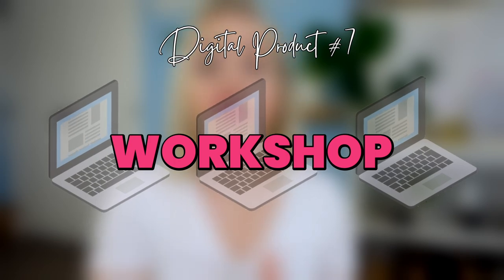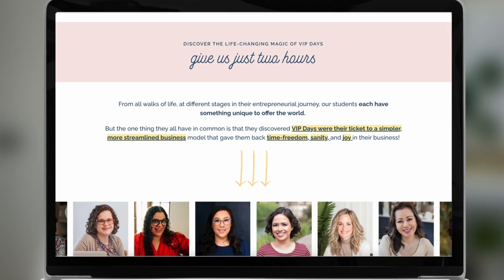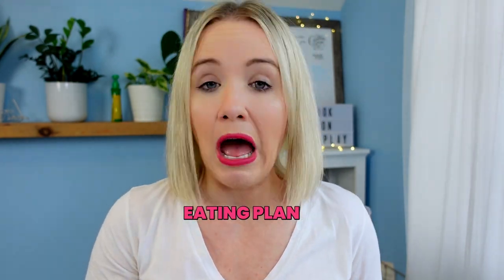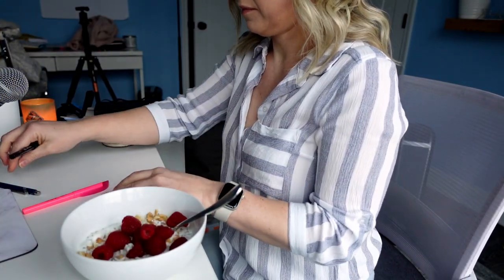15 Digital Products to Make You $10K A month!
Today I'm sharing 15 digital products that can help you make $10K a month!

These digital product ideas range from templates to workbooks to spreadsheets to so much more! Get ready to be inspired to create one of these digital product ideas for your own business.

Plus, I'll walk you through a case study of one of my own digital products and share how I made over $3K in just one week, as well as a secret tip to DOUBLE your sales with each purchase.

If you want to see how I build a strategy to generate sales from every single video that I create and how my clients have done this, grab a seat in my next Profit Per View workshop and I'll show you exactly how to do it in under 2 hours!

Or... If you'd rather work with me to build your YouTube channel with accountability, feedback and assistance, then apply for my YouTube Coaching Experience Mastermind to see if this program is the right fit for you (applying does not commit you to ANYTHING. The application just gives me some details on where you are at in your business, what your goals are, and it ensures that I accept the best people for the program)

This channel creates content specifically for course creators and coaches who want to use YouTube as a lead generating machine.  You can expect new videos every single week to help you grow your online course business, book more clients from YouTube, simplify your YouTube strategy and find new ways to use YouTube for business.

//Chapters:
00:00- Digital Product Idea #1
1:08- Digital Product Idea #2
2:31- Digital Product Idea #3
3:49- Digital Product Idea #4
6:30- Digital Product Idea #5
7:57- Digital Product Idea #6
8:55- Digital Product Idea #7
9:40- Digital Product Idea #8
11:05- Digital Product Idea #9
12:20- Digital Product Idea #10
13:13- Digital Product Idea #11
13:57- Digital Product Idea #12
15:02- Digital Product Idea #13
15:22- Digital Product Idea #14
16:14- Digital Product Idea #15
17:00- My Digital Product Case Study